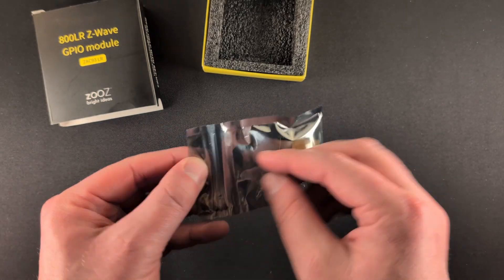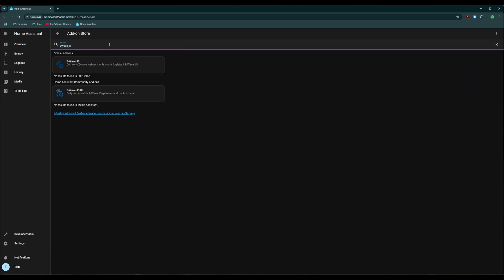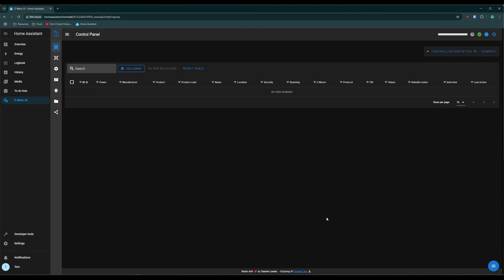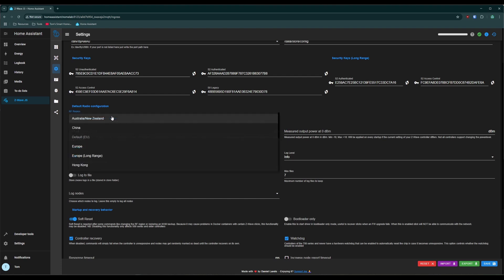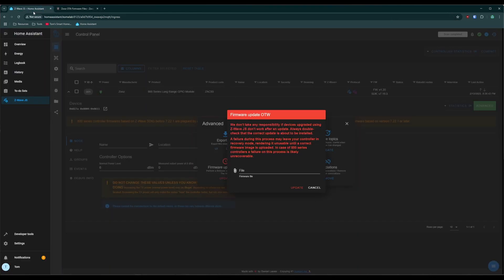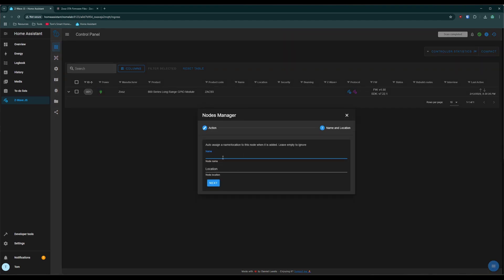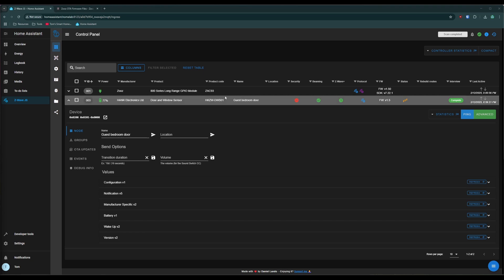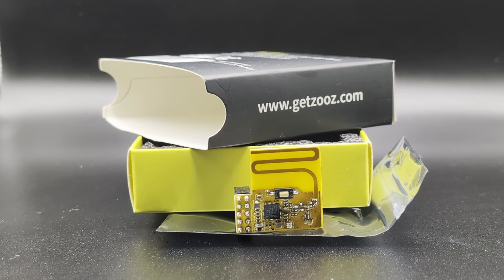Easily Add Z-Wave via GPIO To Home Assistant! (Zooz ZAC93 review)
This Zooz ZAC93 is a Z-Wave controller for GPIO devices like a Raspberry Pi or Home Assistant Yellow.

It was simple to add, and updating the firmware was even easier. It has been rock solid ever since installation.

Z-Wave JS UI makes it so easy to add and manage Z-Wave devices!

👉 Zooz ZAC93 (via Amazon)

0:00 Intro and ZAC93 Specs
0:25 Installation
1:01 Add Z-Wave JS UI
2:15 Configure Z-Wave
4:42 Update the ZAC93 Firmware
6:23 Verify the ZAC93 actually works!
8:19 Enable Z-Wave in Home Assistant for automations
9:13 Conclusion